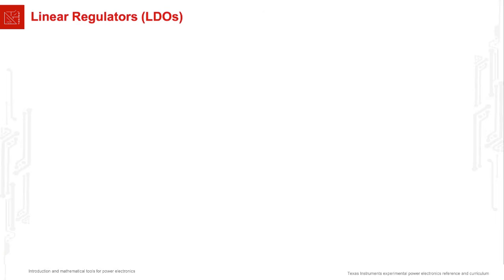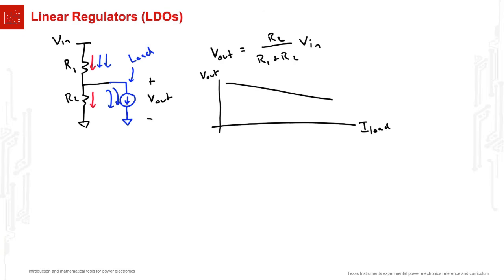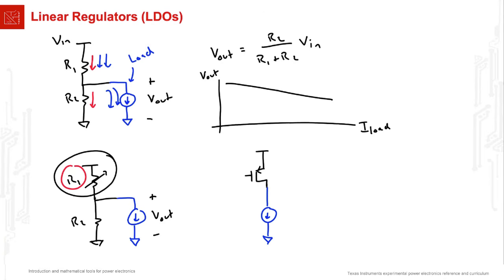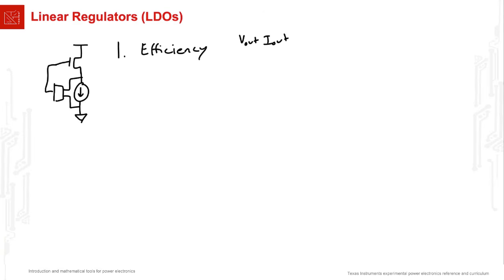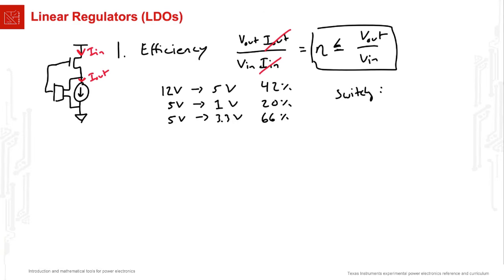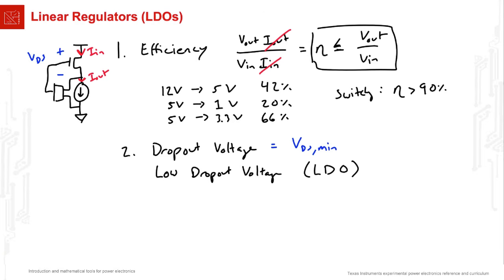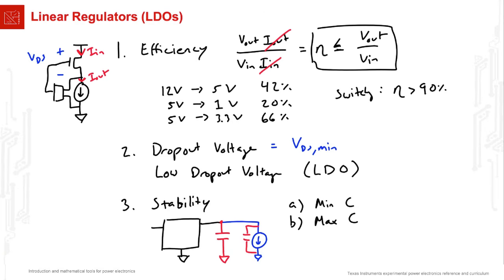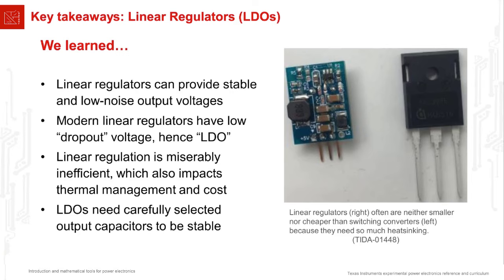Linear regulators (LDOs)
In this lecture, we will learn:

Linear regulators can provide stable and low-noise output voltages.

Modern linear regulators have low “dropout” voltage, hence “LDO”.

Linear regulation is inefficient, which also impacts thermal management and cost.

LDOs need carefully selected output capacitors to be stable.
Discover the TI university power education portfolio